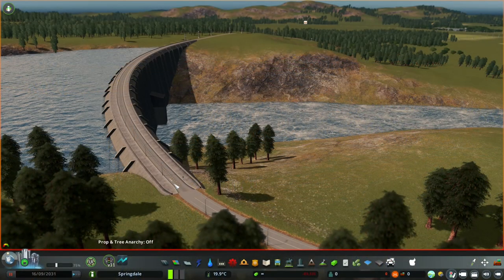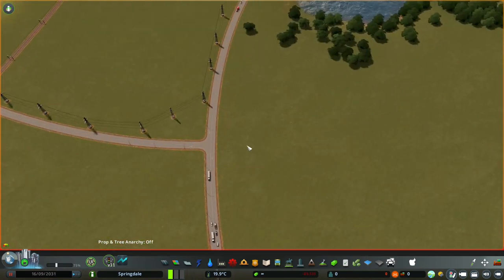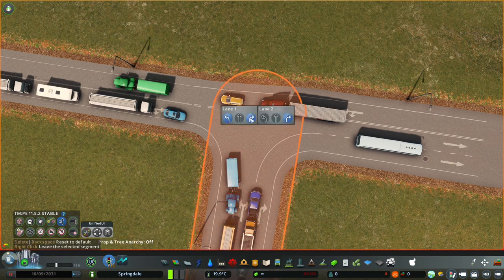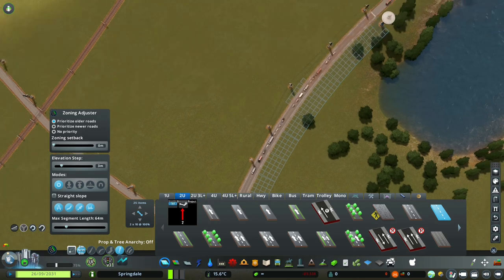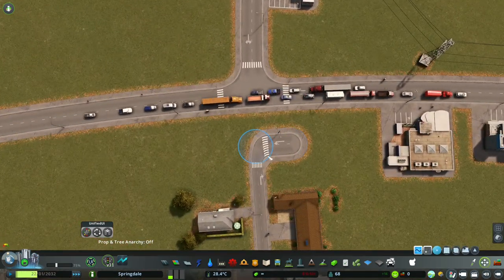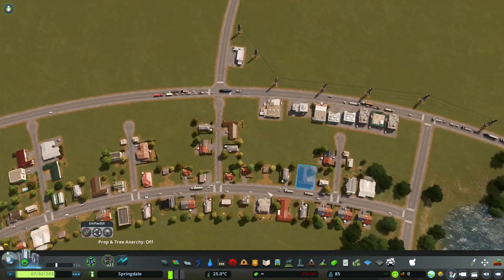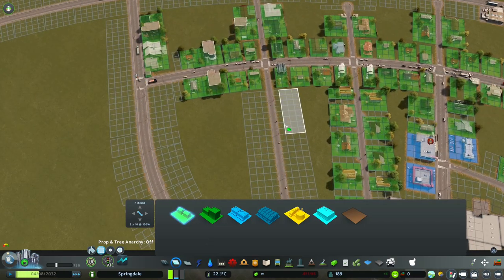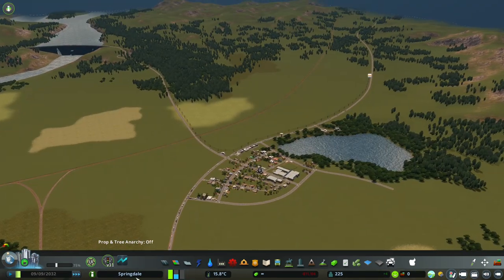Starting a City with Rural Highways - Cities Skylines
In this series we are playing Cities Skylines, with all the DLC. We are developing a city with a real purpose, it will grow and develop like real cities do. Please share your thoughts and comments and lets plan the region together.

If you are interested in buying this game, and supporting the channel at the same time you can do so using the ExactChaos affiliate link (I will get a small commission from any purchases using this link):